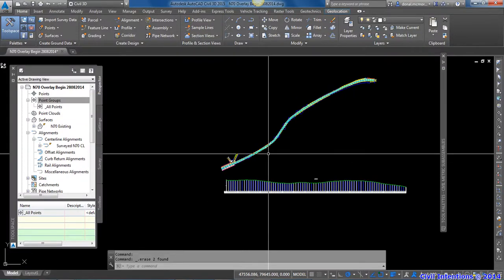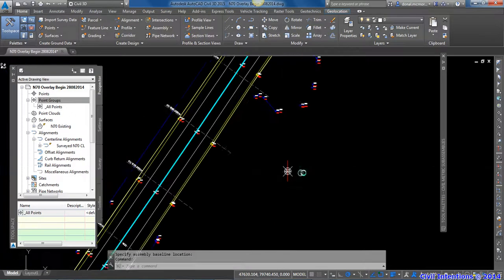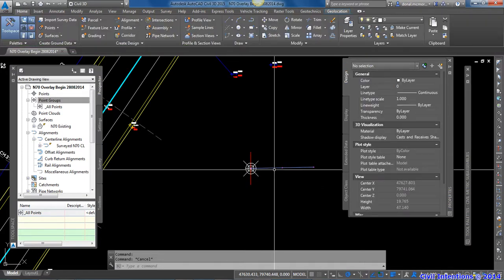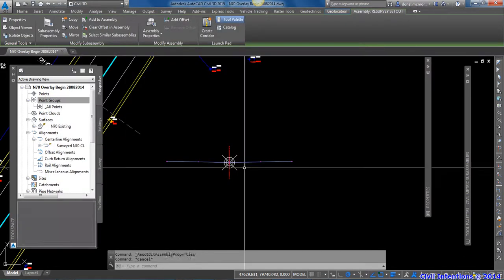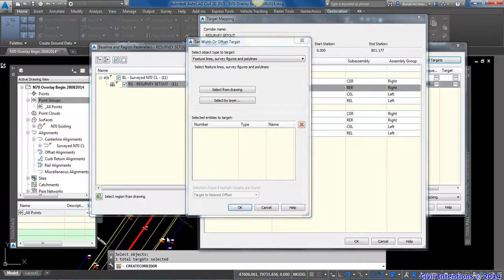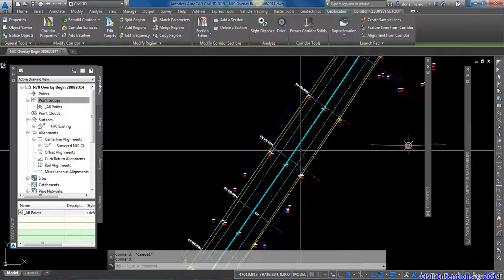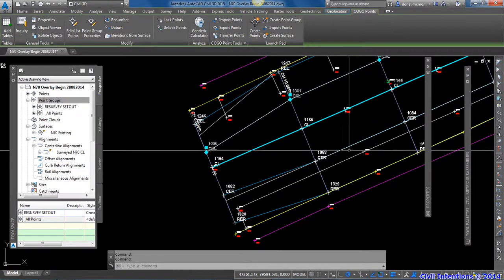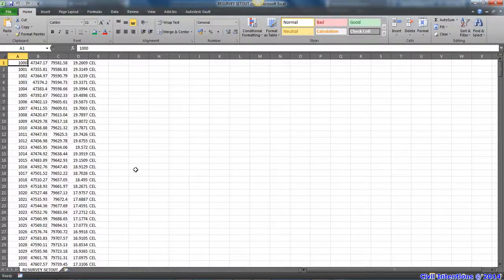Civil 3D Overlay Design: Part 2 Creating Resurvey Points